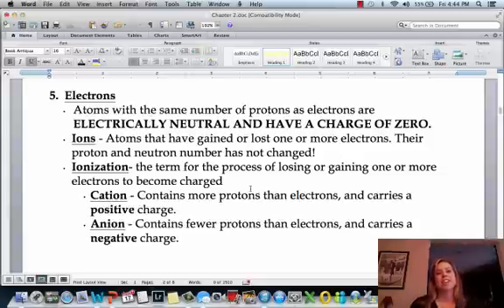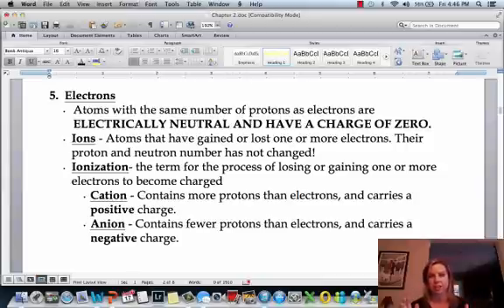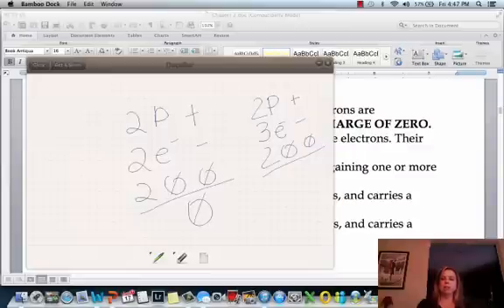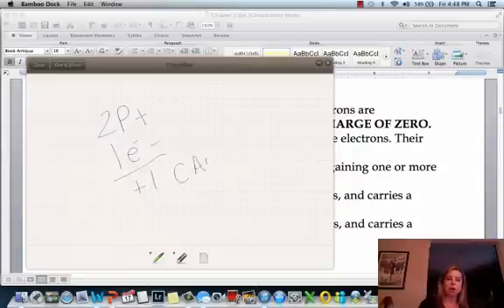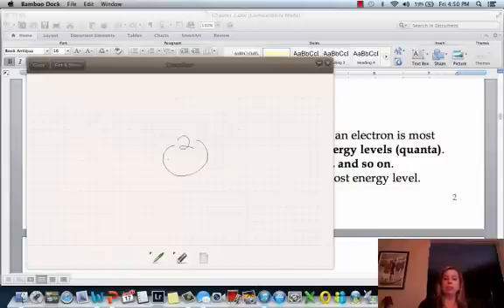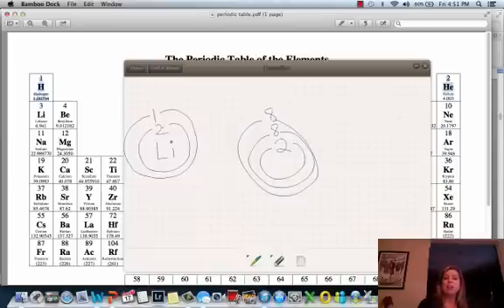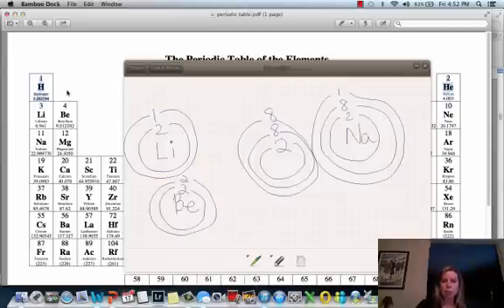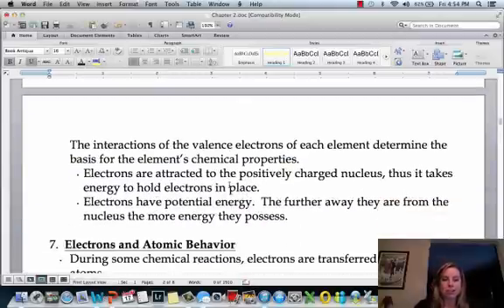BIO 111 Chemistry Part II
atoms